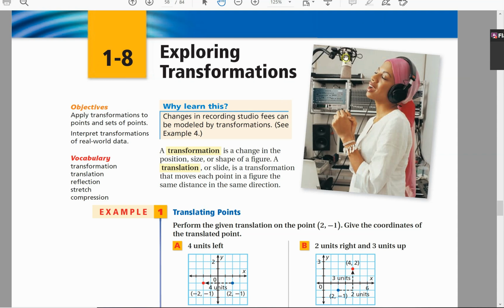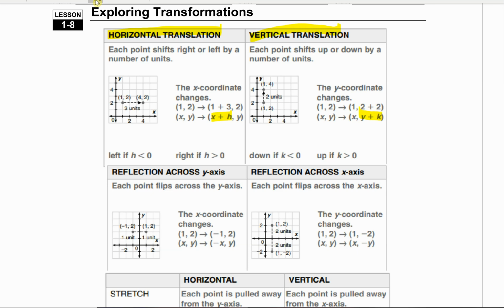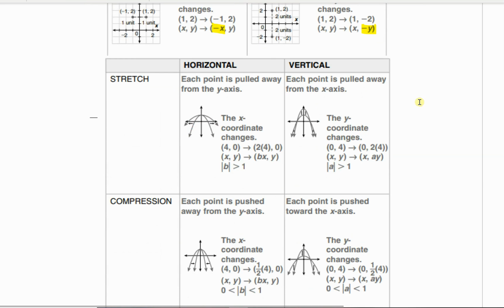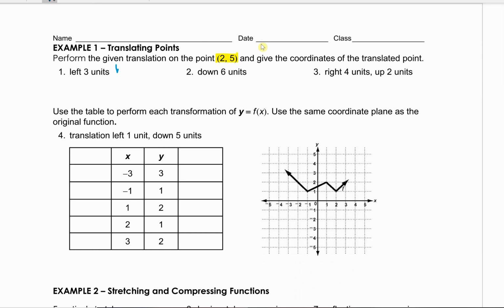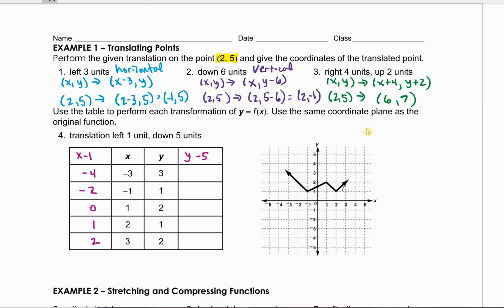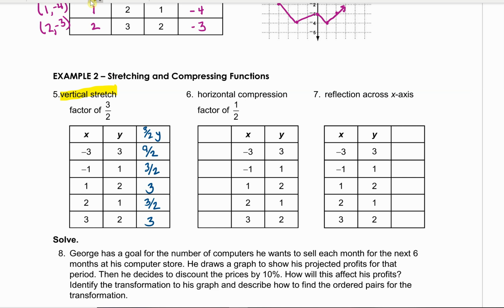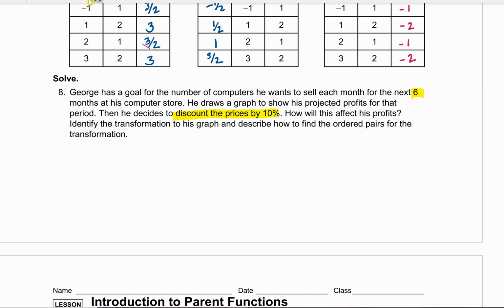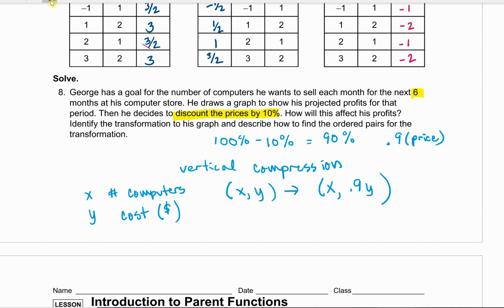1-8: Exploring Transformations